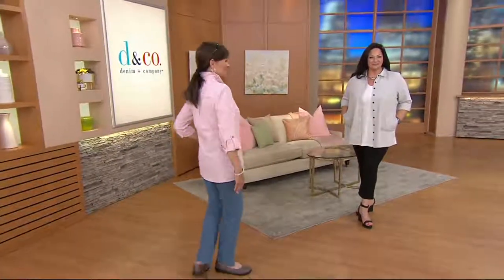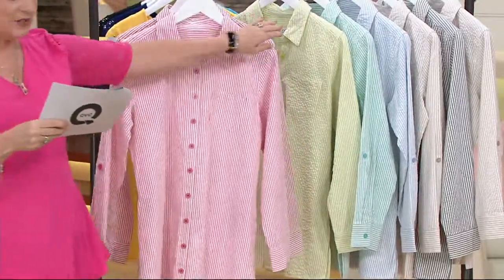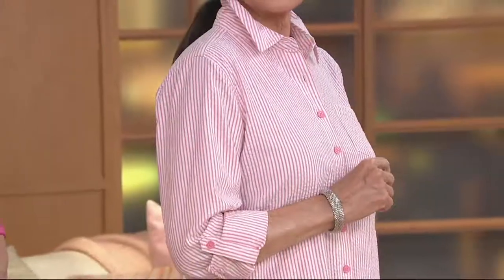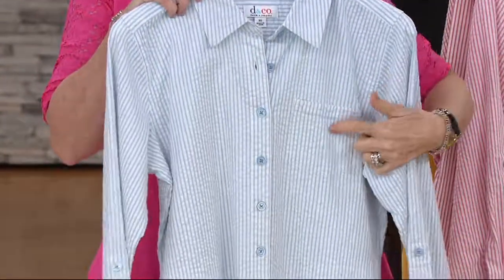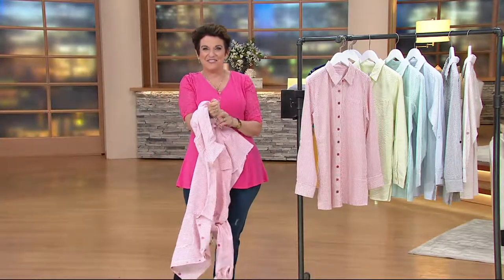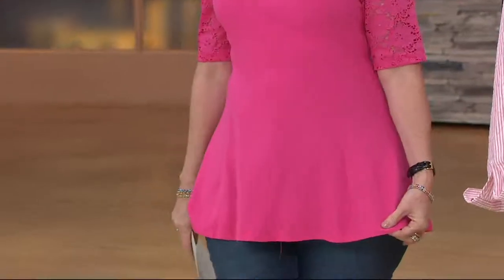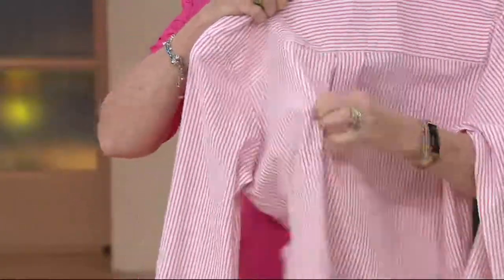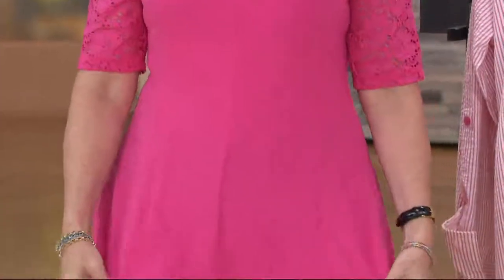Denim & Co. Long Sleeve Seersucker Big Shirt on QVC